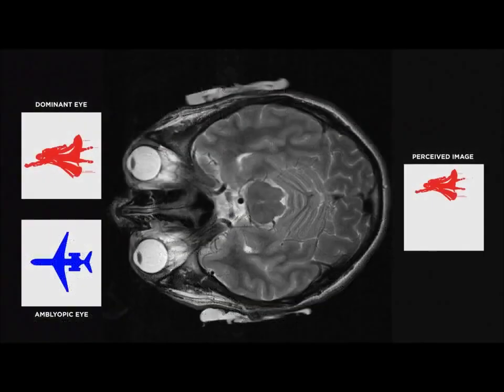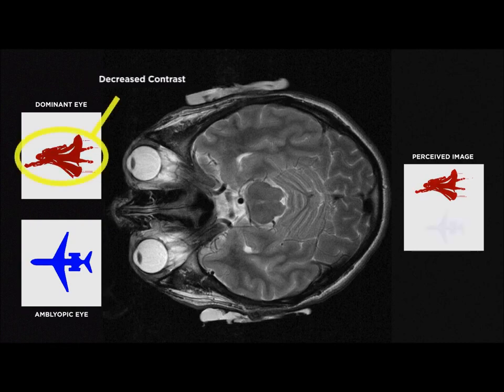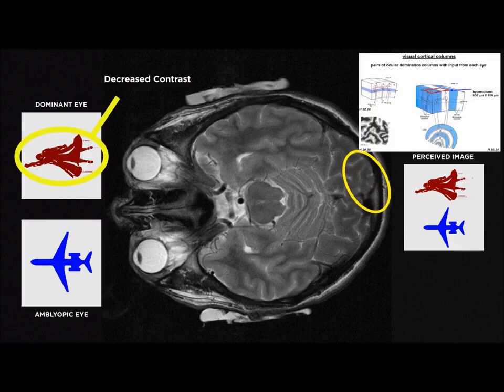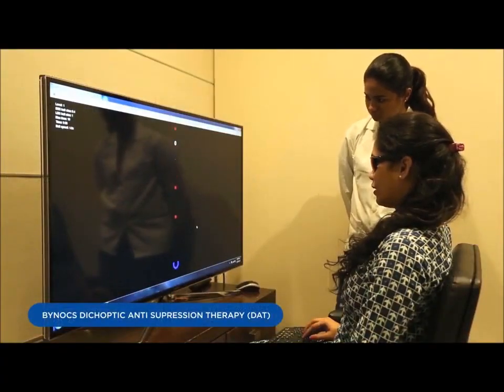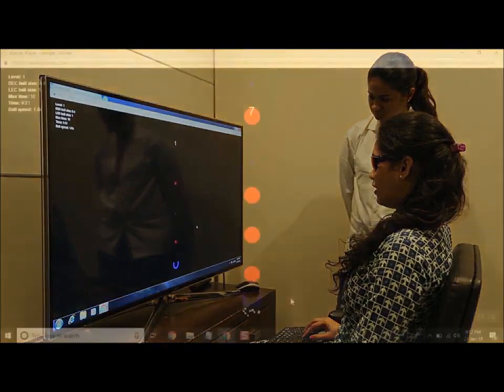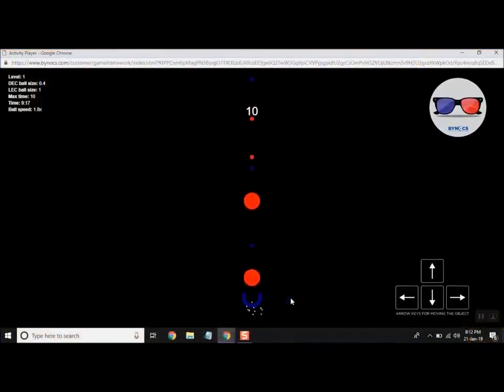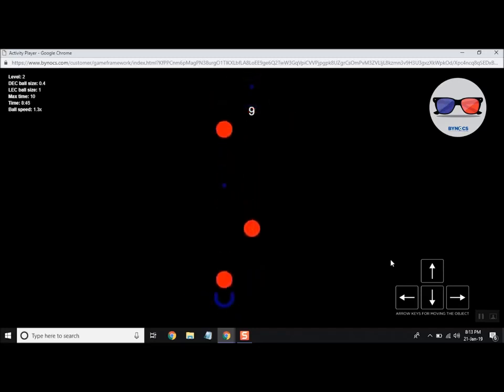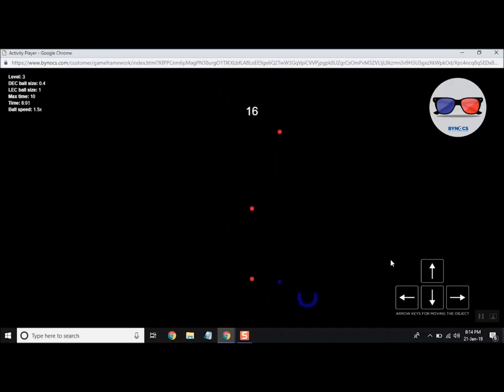Understanding Bynocs DICHOPTIC Training for Amblyopia Management | Bynocs Feature | HD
Dichoptic eye treatments work by offering simultaneous and separate visual stimuli to both eyes. In simpler terms, depending on the impairment, both eyes are presented with different stimuli simultaneously, which helps enhance the contrast difference perceived by both eyes. This can help achieve a balance between the normal eye and the lazy eye. Dichoptic training is a promising new treatment for amblyopia that uses simultaneous and separate stimulation of both eyes (thus dichoptic). The contrast for the good eye is reduced, with the goal of achieving balance with the amblyopic eye.